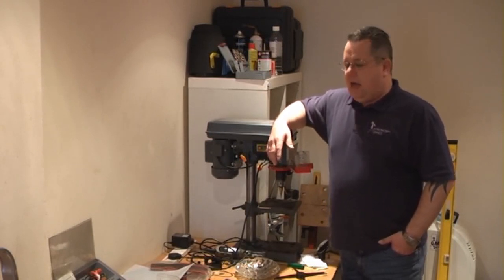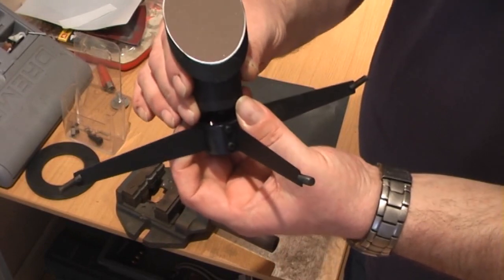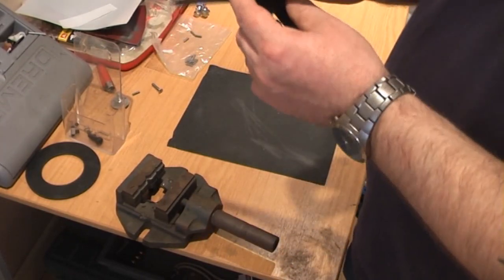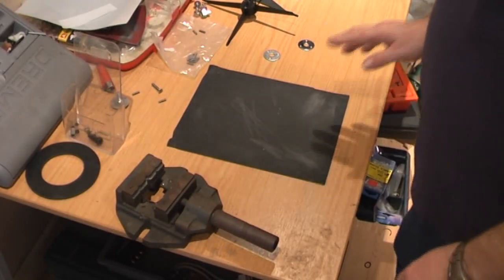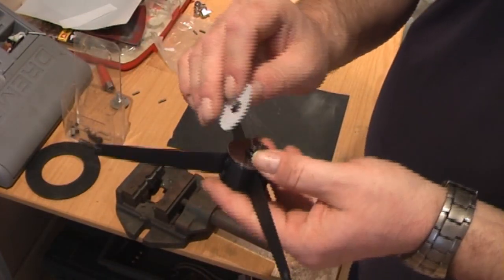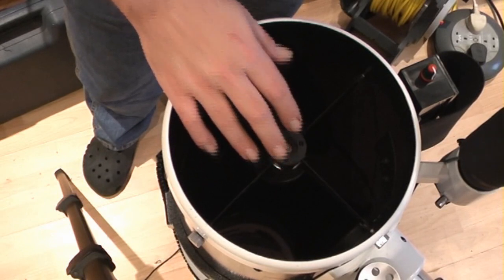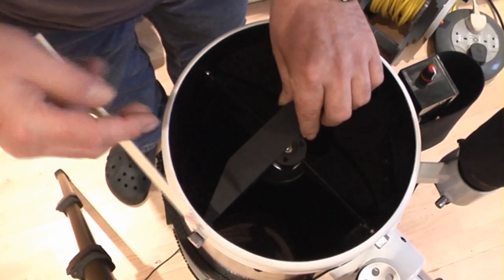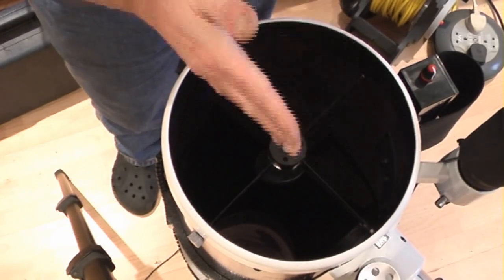Newtonian Secondary Mirror Mod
A modification to the secondary mirror of my newtonian telescope to assist in more accurate collimation